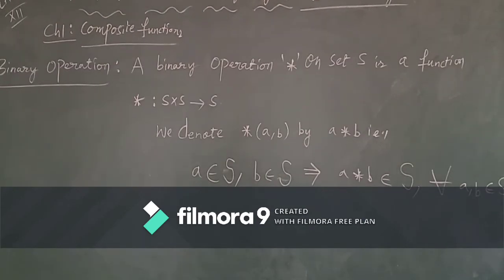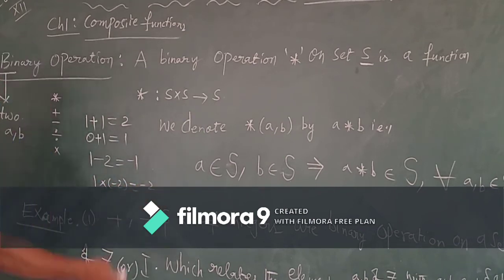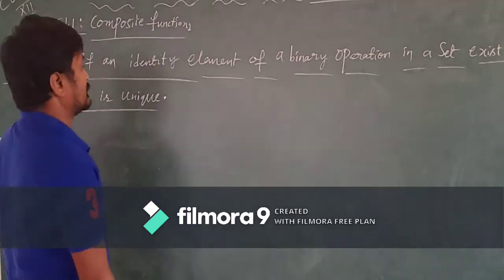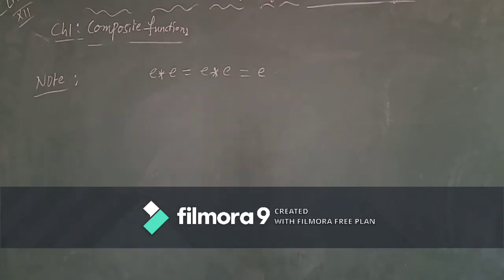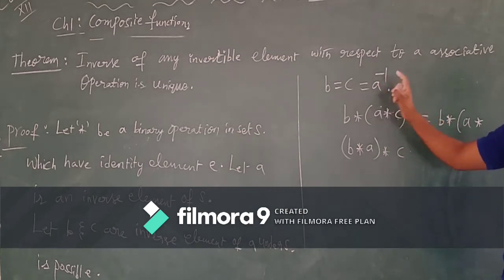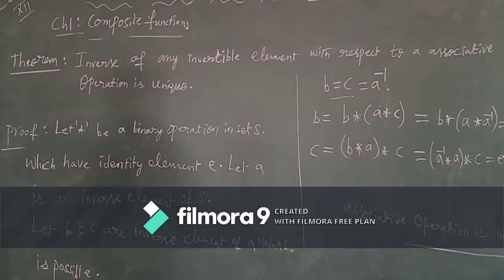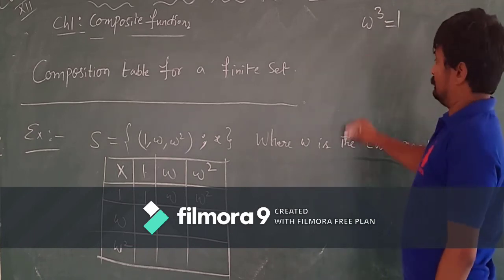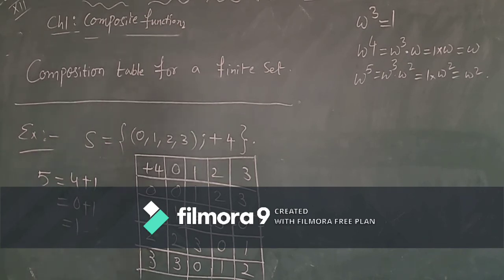RBSE/CBSE/Mathematics/Class-XII/Ch-1/Composite Functions//Binary operations//part-1